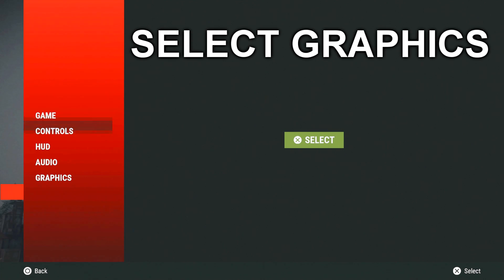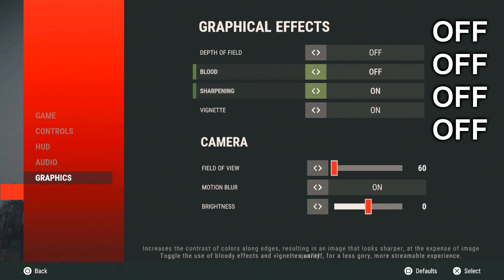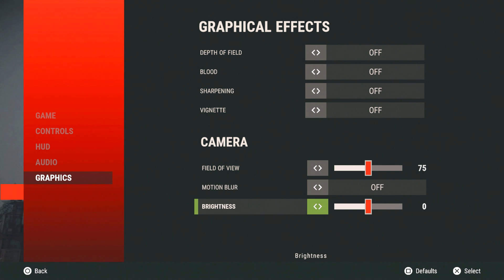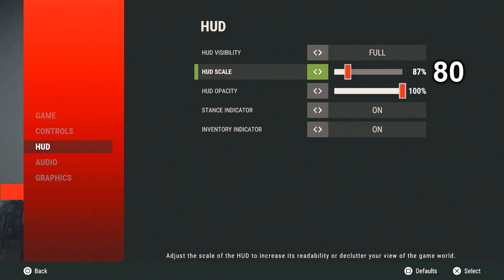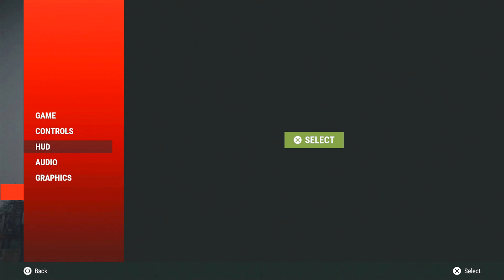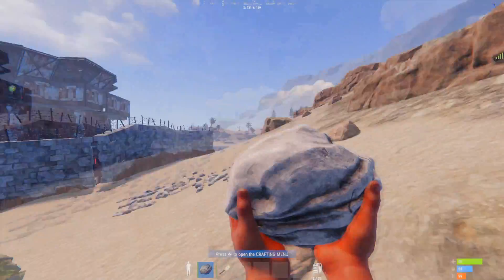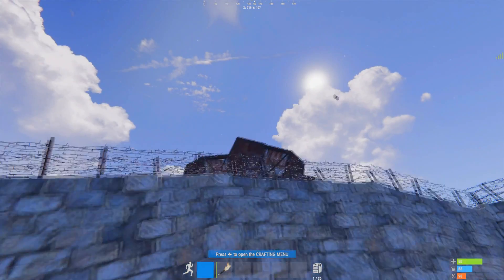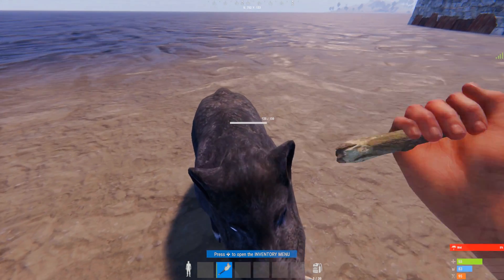HOW TO STOP RUST CONSOLE LAG w/ RUST GRAPHIC SETTINGS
How to stop ps4 & xbox lag In this Video I will be showing you guys the settings I use in My streams and while Playing this game. (IF) You Would like to experience as little lag as POSSIBLE follow the steps on this video and I promise this will Work ! With this settings you will now have and more lags or freezing.

 YOSPARKXZ
 YOSPARKXZ
 YOSPARKXZ
 YOSPARKXZ
 YOSPARKXZ
 YOSPARKXZ
 YOSPARKXZ
 YOSPARKXZ